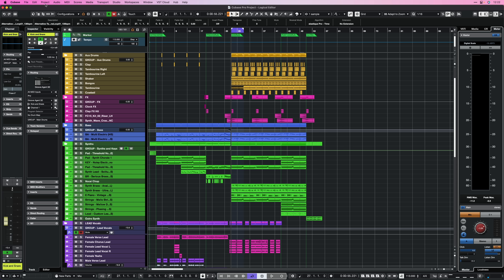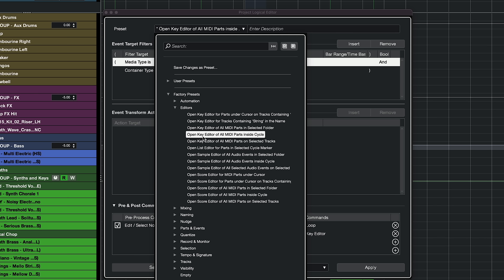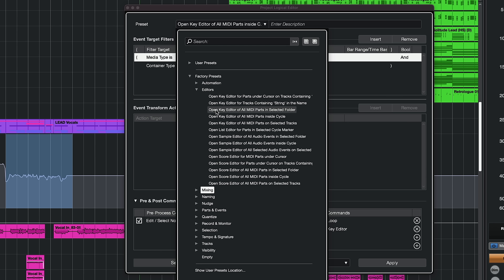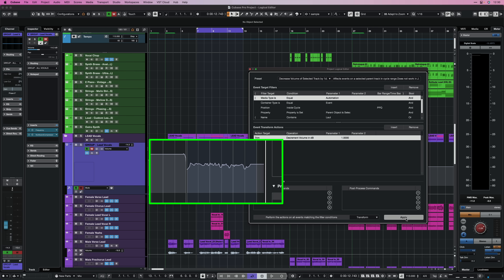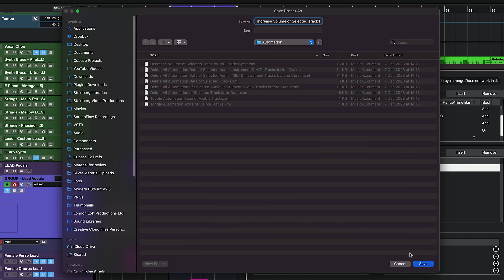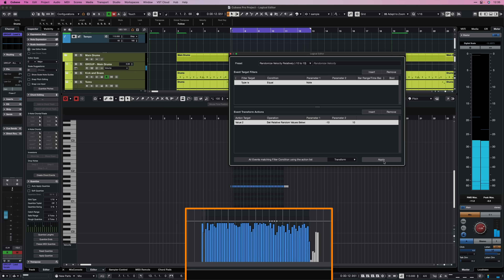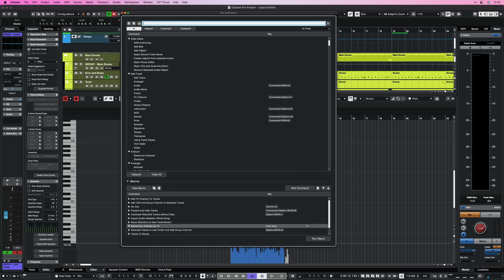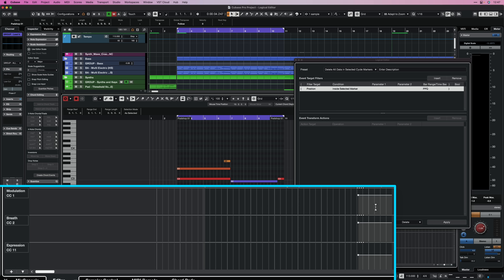5 Logical Editor Workflows You Should Know | Cubase Secrets with Dom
Join Dom Sigalas as he reveals five Cubase logical editor workflows in this Cubase Secrets tutorial, which will bring practical time-saving benefits to your music production.